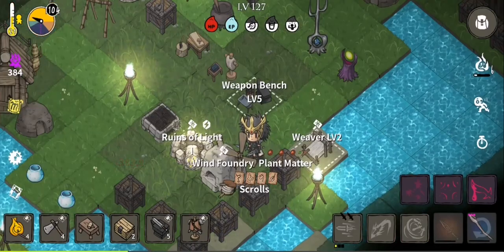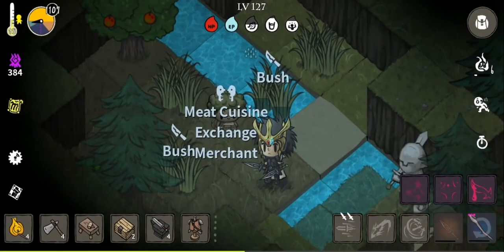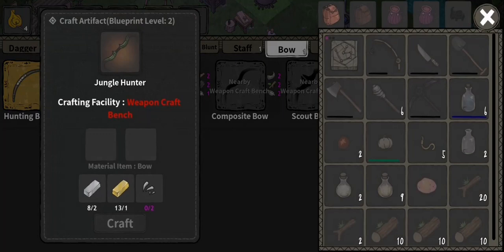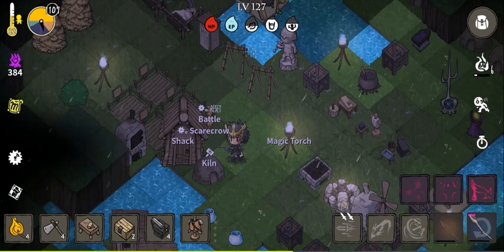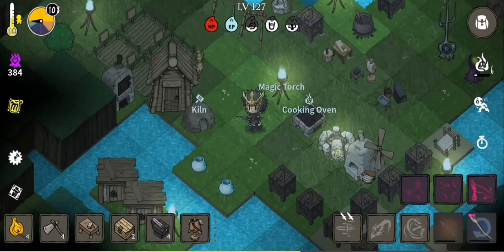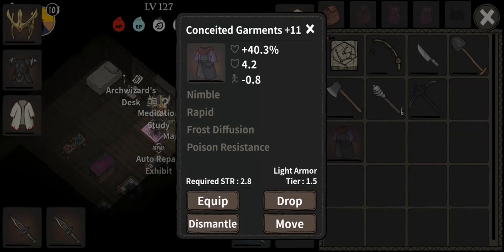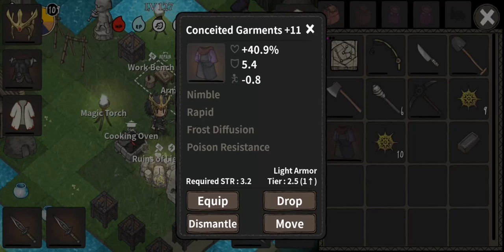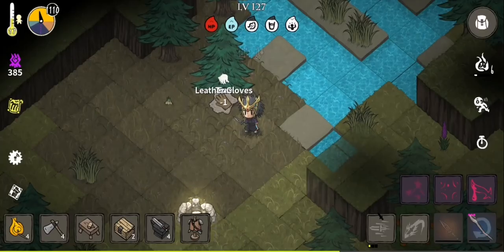Artifacts - The Wild Darkness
Just a peasant farming in his corner

Inside a forest on a mysterious world...
A sorcerer is casting a spell in the dark.
Once the ritual was complete, a streak of light fell from the sky.

Then you regain consciousness in the middle of a strange forest.
Where... Am I? Where is this place?!

You have been summoned to another world, against your will.
You know nothing, and everything is foreign to you.

You must find food for yourself, and be cautious of monsters that emerge at night.
If you let your guard down, it’ll be the end of you.
If you die, it will be game over, and you must start from the very beginning.

However, with every death comes more knowledge about
crafting and totems, which can help you to finish the game.

It requires patience and focus, but you will find joy in your journey.

Now, be brave! Your destiny awaits you!
Challenge yourself, in a brand new game experience in another world!

Tryout the game for free!